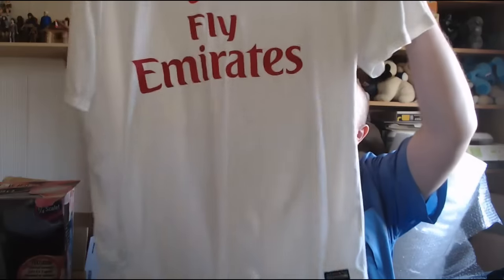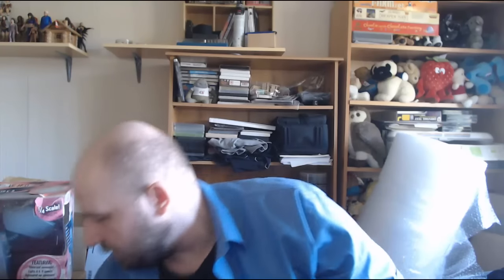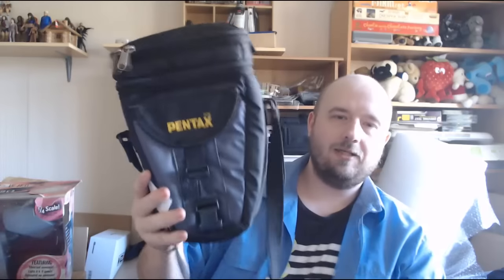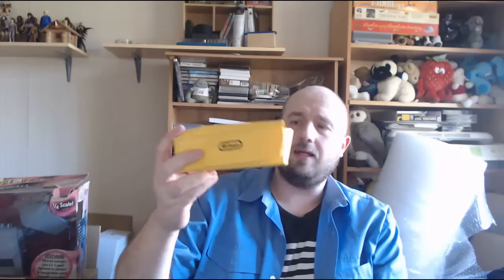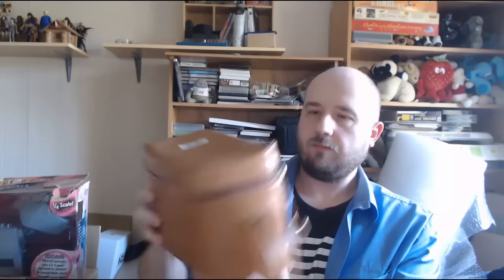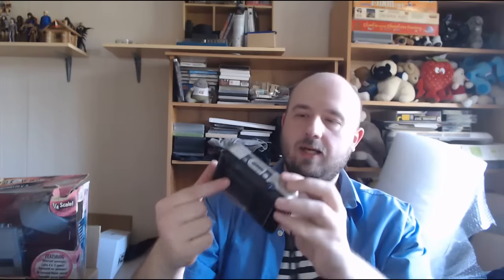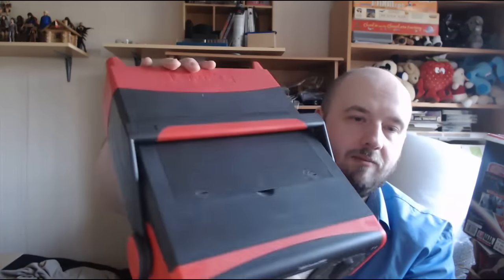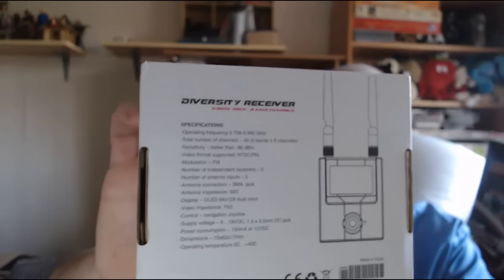March Mega Haul - Cameras, RC, Toys, Clothing and More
A catchup of my March pickups so far. It's a long one!  Enjoy.